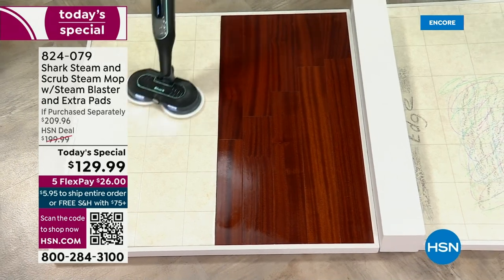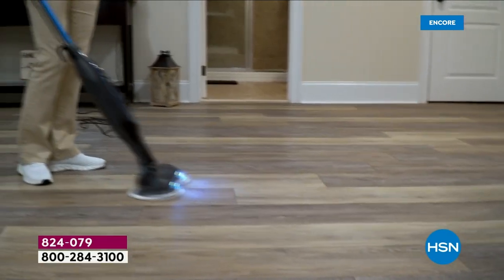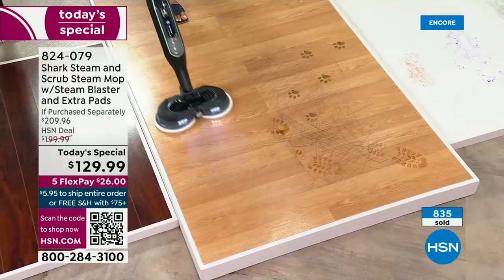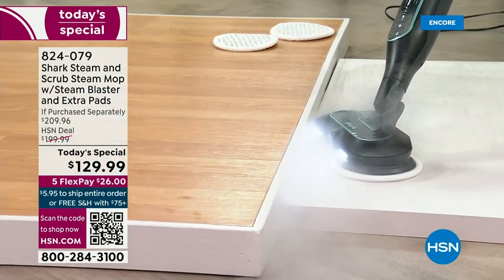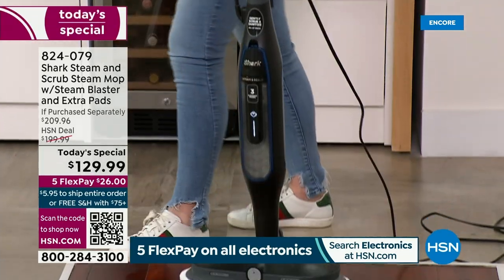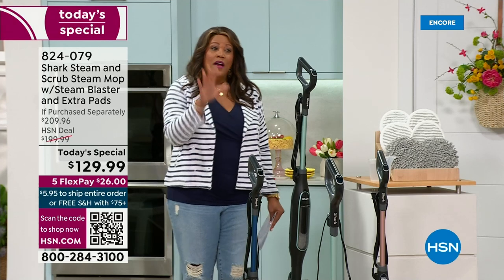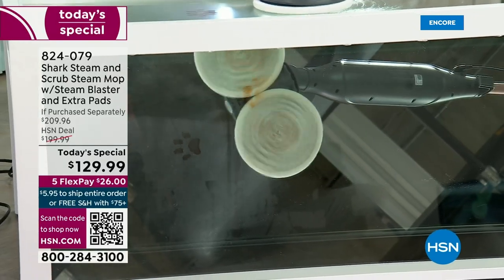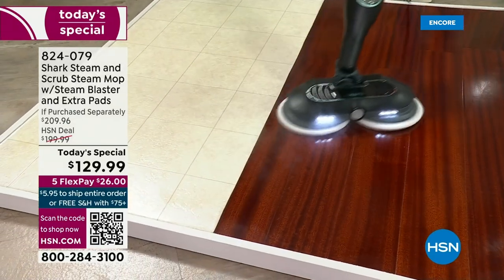HSN | Shark Cleaning Solutions 03.18.2023 - 06 AM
Innovative cleaning solutions and small household appliances that fit the lifestyles of busy people.